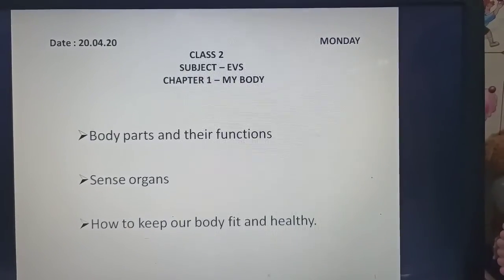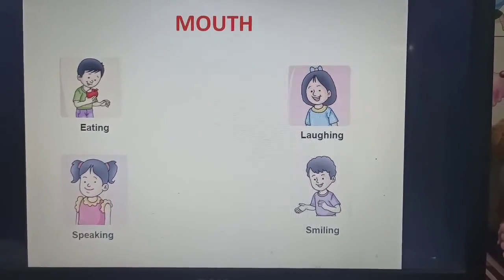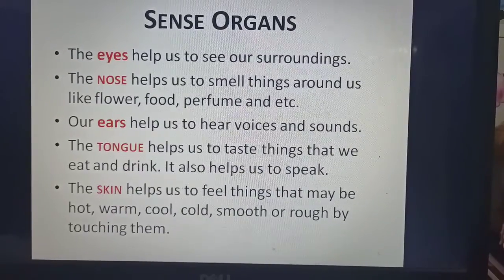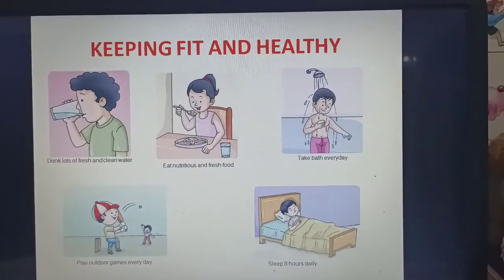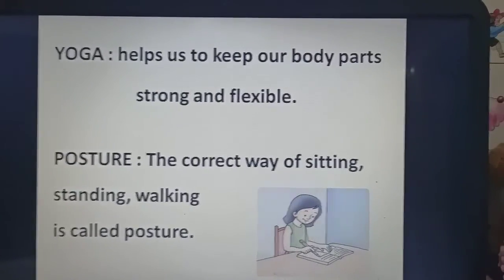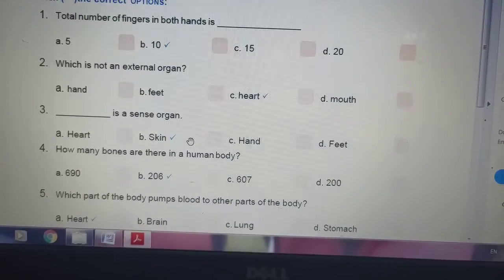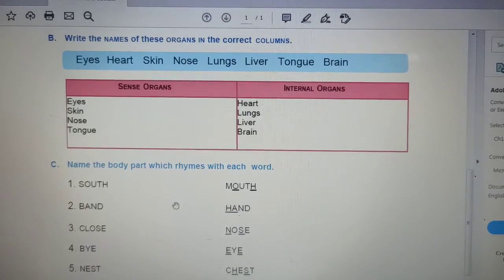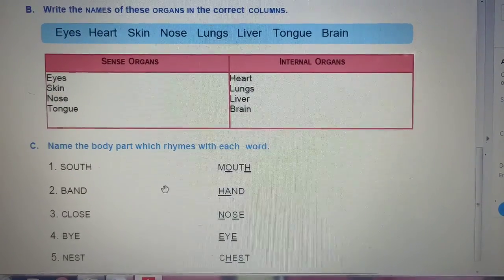EVS CLASS 2 Chapter 1 My Body Part 2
e learning - Learning anytime anywhere with Krittika ma'am.